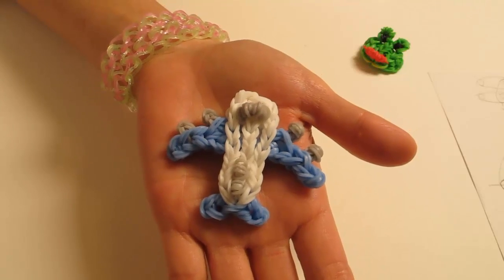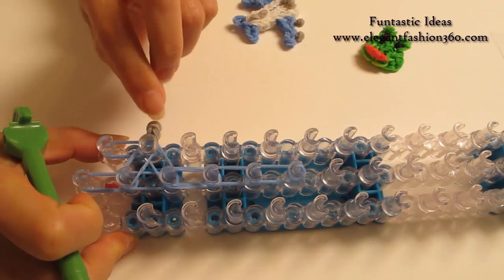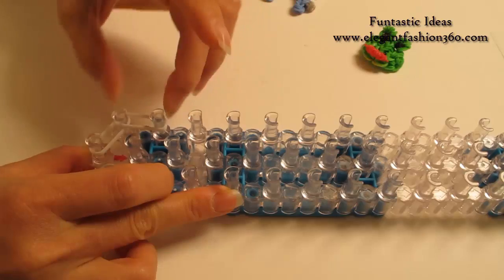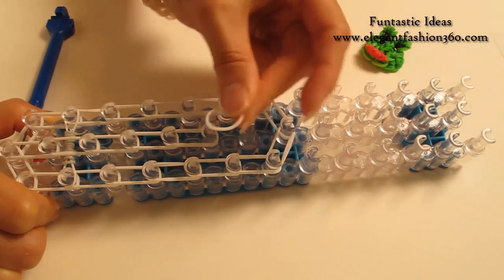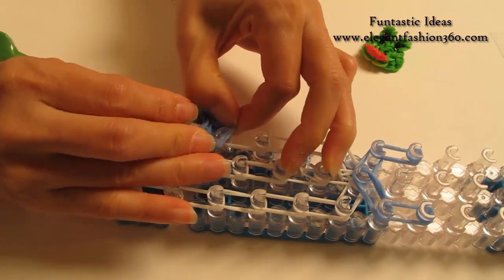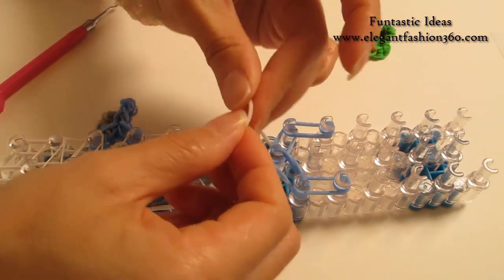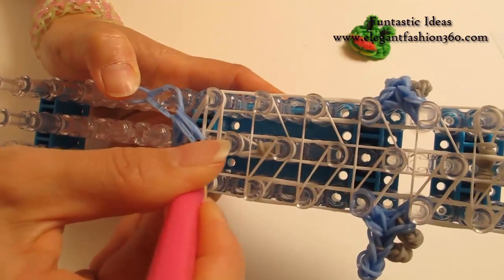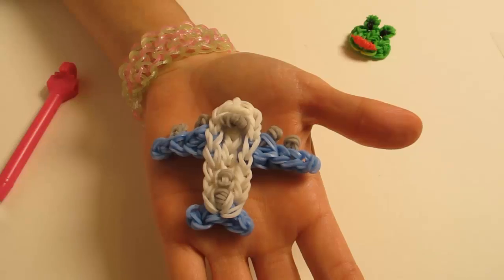Rainbow Loom Airplane Charm - How to- emoji/emoticon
Tutorial for how to make Rainbow Loom Airolane emoji/emoticon charm

You will need the following bands:
Blue 46
White 52
Gray 17

Food: Popsicle, Goldfish, Pineapple, Cherry, Watermelon, Soda, Candy, Apple, Popcorn
Emoji: Hamster, Tiger, Panda, Koala bear, Cat, Pig, Dog, Frog, Grapes and more

250+ more tutorials for Rainbow Loom Pattern designs.